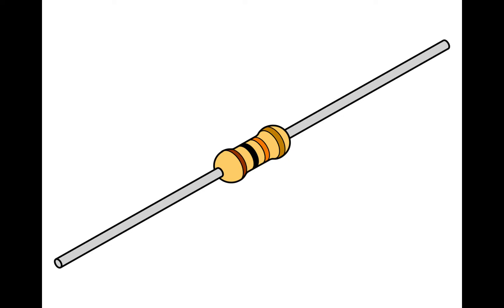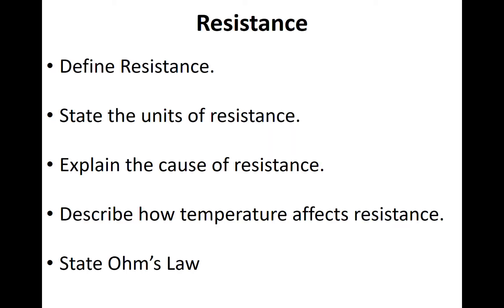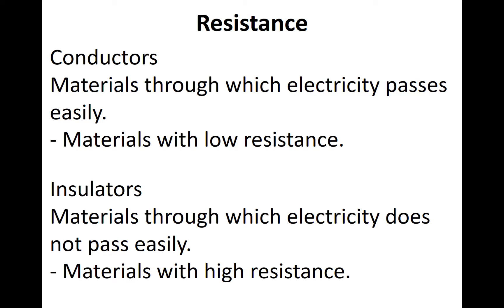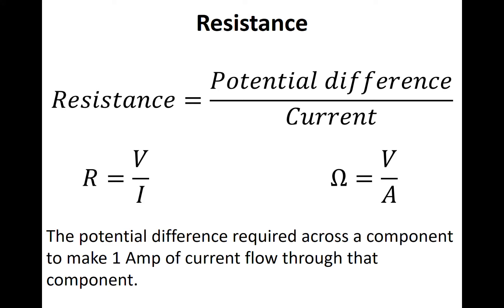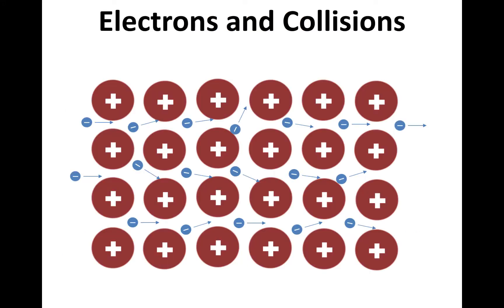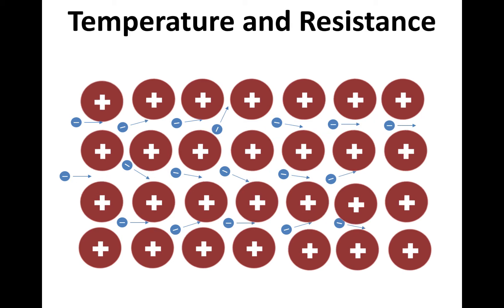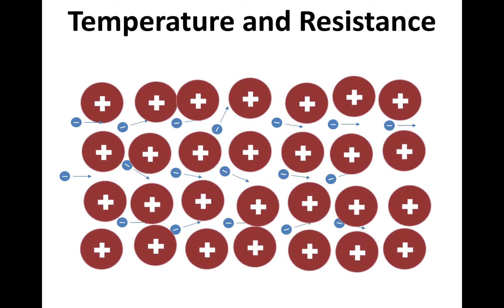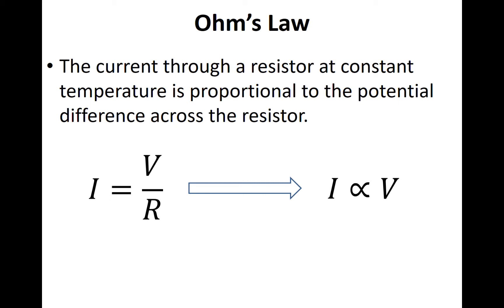KS4 Electricity - 3 Resistance